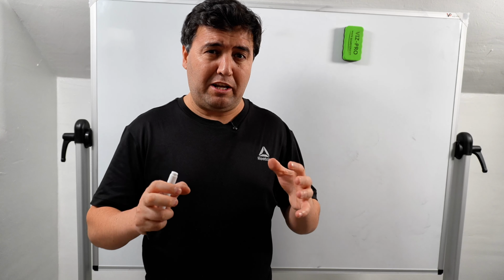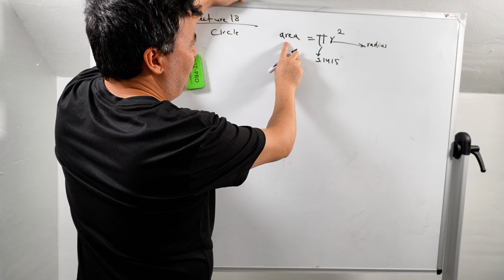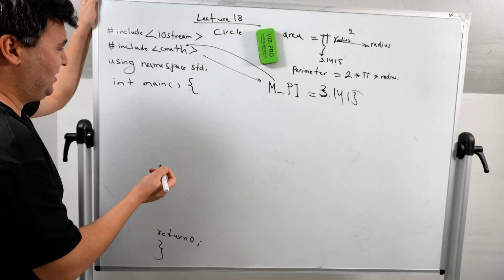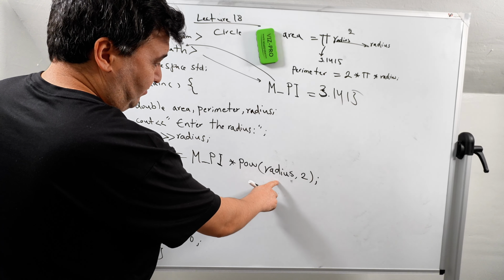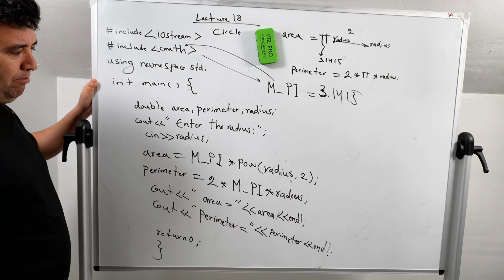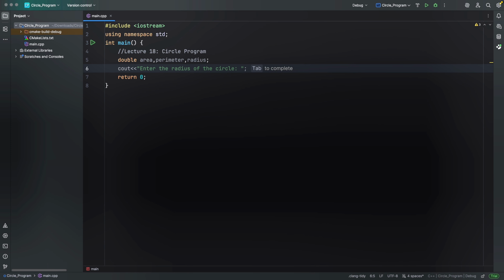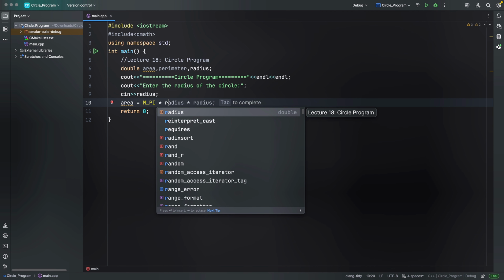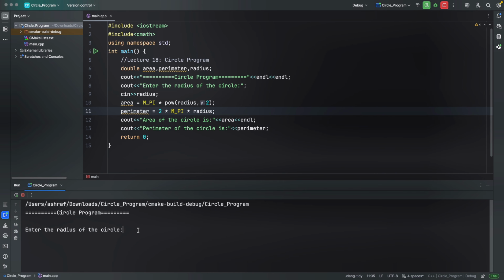C++ Lecture 18: Area and Perimeter of Circle in C++ | Step-by-Step Tutorial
In this Lecture 18 of our C++ Programming series, you will learn how to write a C++ program to calculate the area and perimeter (circumference) of a circle.
This lecture explains:
What is area and perimeter (circumference) of a circle
Formula for area = π × r × r
Formula for perimeter = 2 × π × r
Step-by-step C++ program explanation
Using variables, input, output, and mathematical formulas in C++
This video is perfect for beginners, students, and anyone learning C++ programming from scratch.